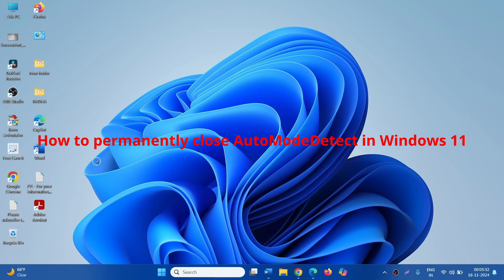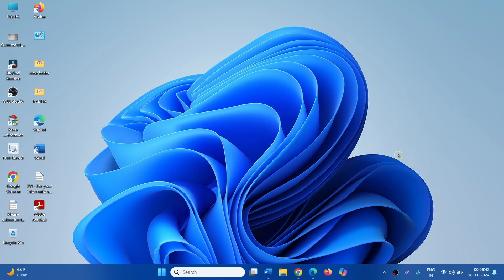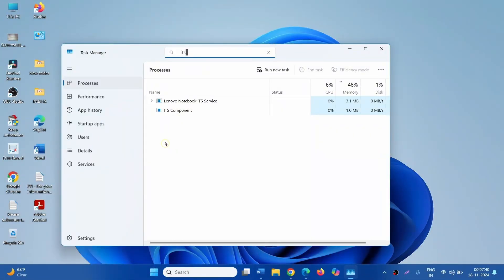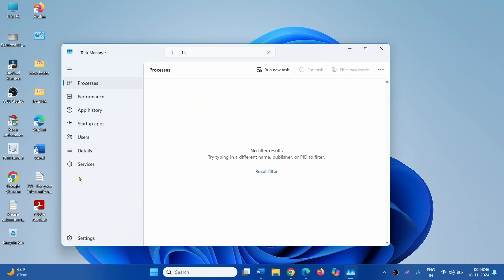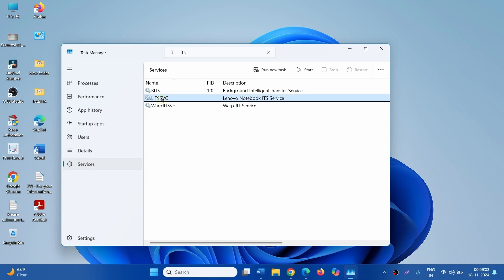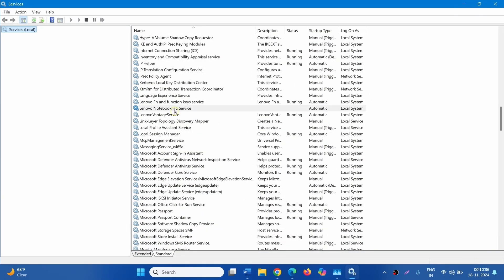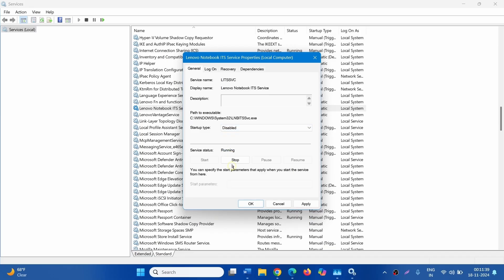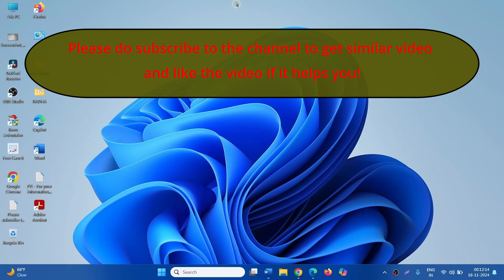How to permanently close AutoModeDetect in Windows 11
You might be getting an error
Please close the following applications and then select the Retest button:
• AutoModeDetect

During an online exam.

Follow the steps to permanently disable automodedetect:

• Press Ctrl + Shift + Esc keys on the keyboard at the same time.
• This will open Task manager.
• In the search box, type ITS.
• You will find ITS Components and Lenovo Notebook ITS Services.
• Right click on each of the processes one by one and select End task.
• Right click on Lenovo Notebook ITS Services and select Go to details.
• Then right click on LNBITSSvc.exe and select Go to service(s).
• A Services window will open separately.
• Go to Lenovo Notebook ITS Service.
• Right click on this service and select Properties.
•  For Startup type, select Disabled.
• And click on Stop.
• Click on Apply and click on OK.
• Close the windows and take your exam.
• The error will no longer appear.